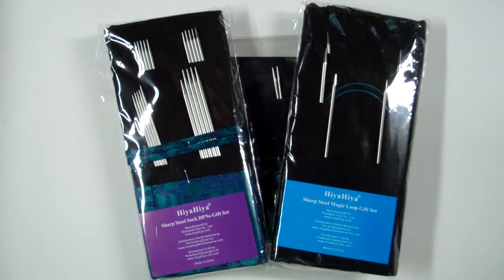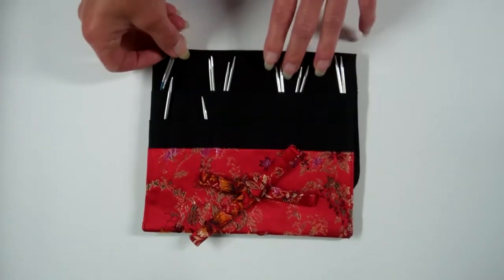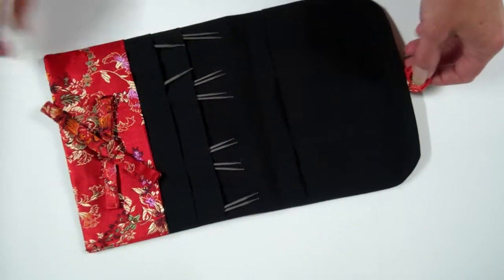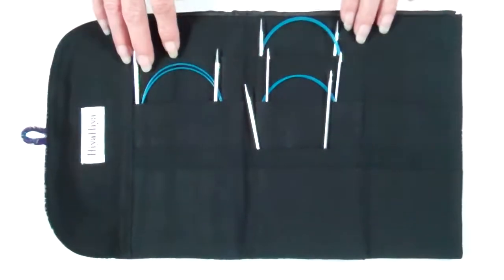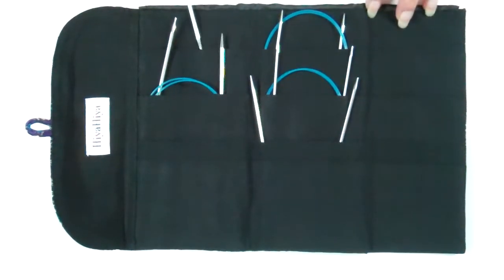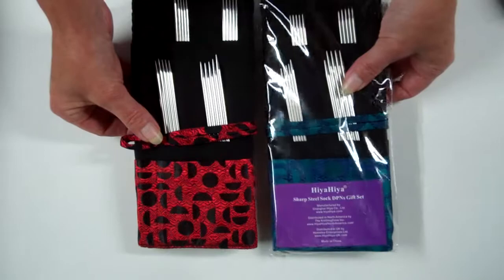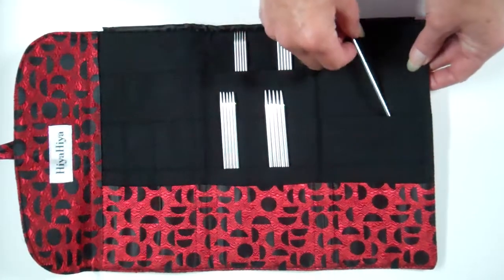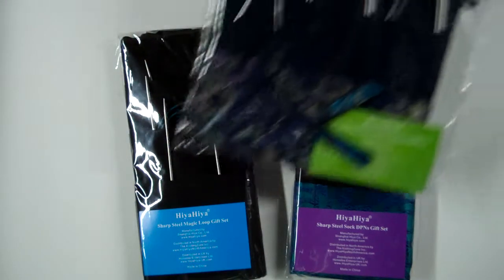HiyaHiya Gift Sets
Unboxing the new HiyaHiya knitting needle gift sets

Available online at ACME Fibres or wherever quality knitting supplies are sold.